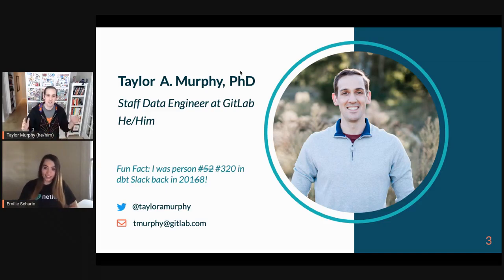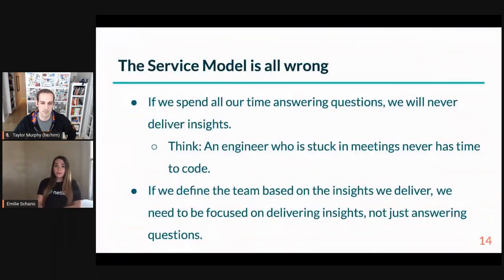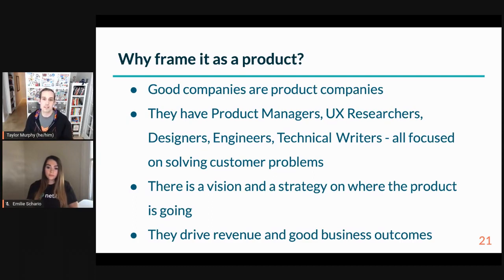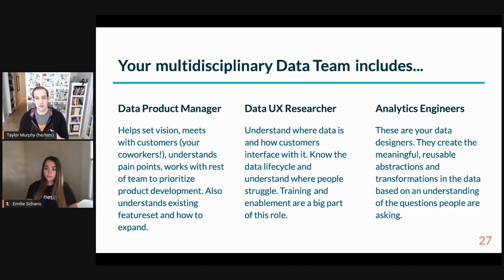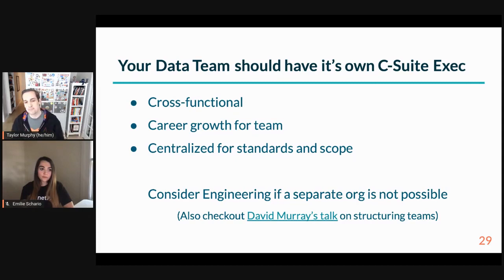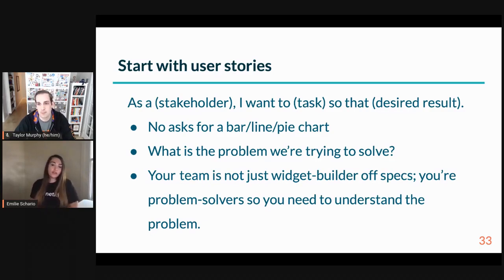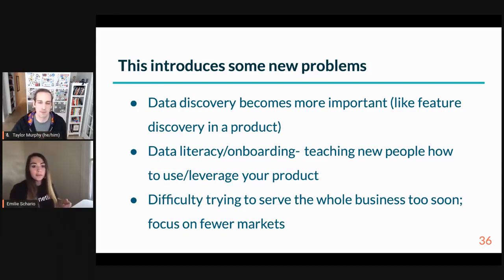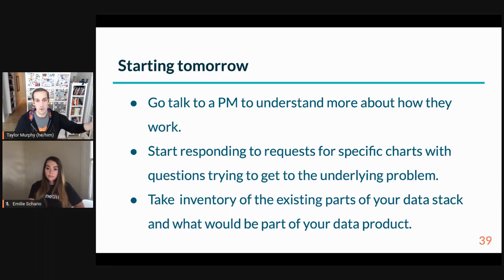Run your data team as a product team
Data teams can significantly improve their stature and abilities in an organization, when they work with a product mindset. Product teams typically have UX experts, Designers, Product Managers, Engineering Managers and more, involved in the process of generating new features that will delight their customers.

In this video, we'll argue that Data teams should take on a very similar mindset when leading and growing their data org. We'll make the case that this mindset can scale from a single person team to a large organization. We'll share what this looks like on the ground and in the day to day.

Viewers will be able to walk away feeling empowered about the vital role the data team should — and can — play in every organization. They will explore a new mental framework for how to think about all of the data related activities in their organization.